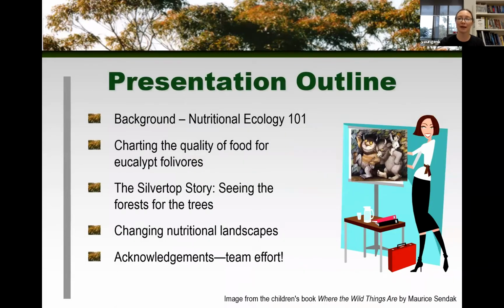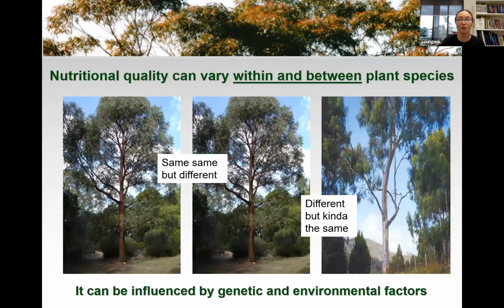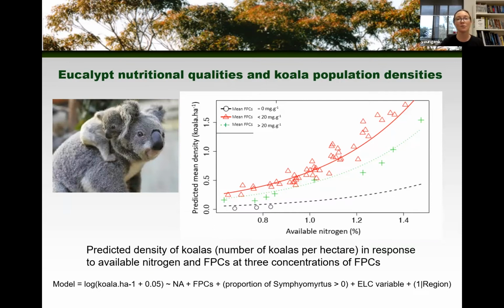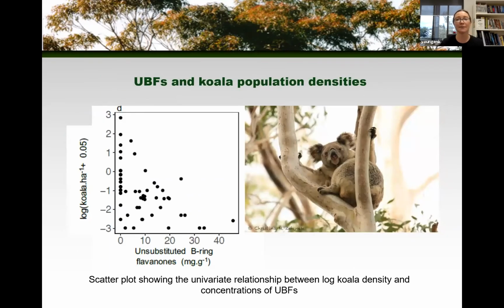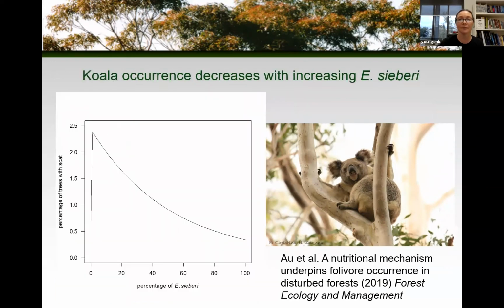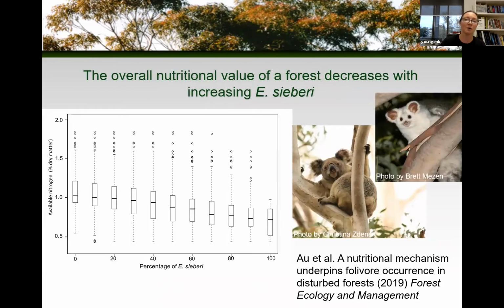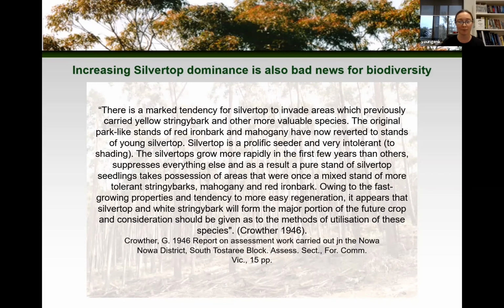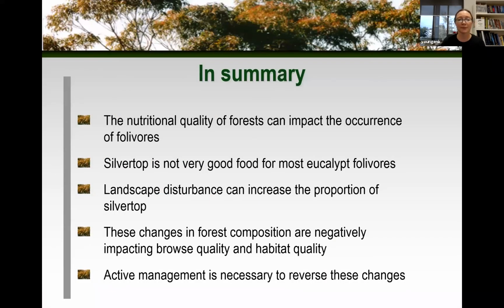“Changing nutritional landscapes: The Silvertop story” presented by Kara Youngentob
Dr Kara Youngentob is a landscape and nutritional ecologist in the Fenner School of Environment and Society at The Australian National University. She holds a PhD in Ecology from the ANU (2010) and a MSc in Wildlife Ecology and Conservation from the University of Florida (2004). Her main interests are in applied ecological research to inform and improve wildlife conservation and landscape management decisions.